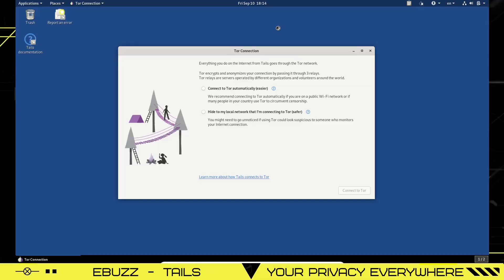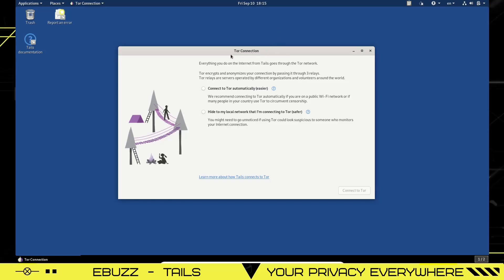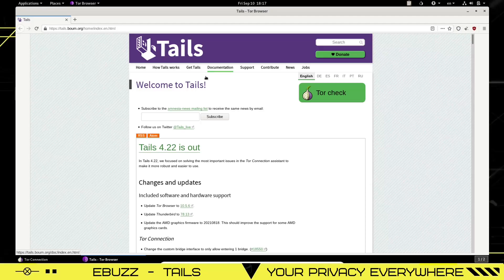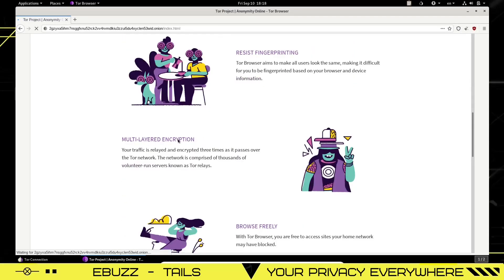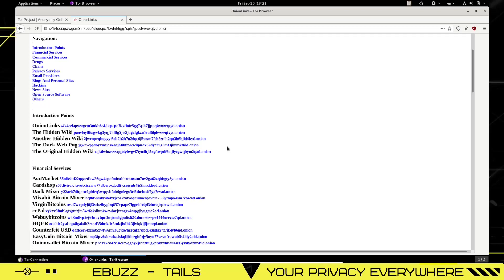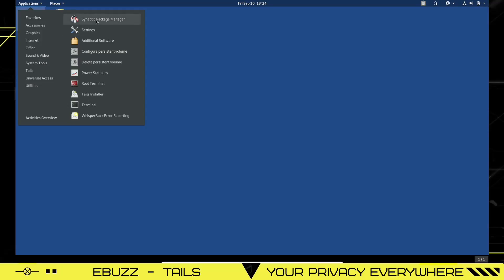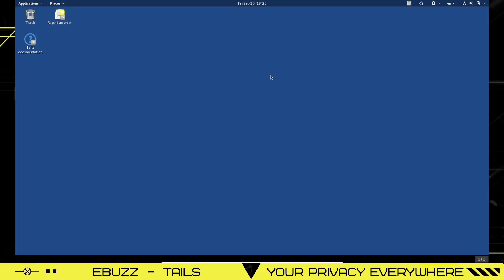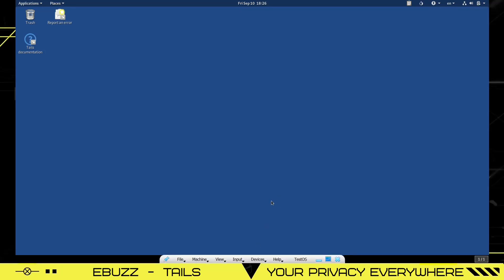Tails OS - Encrypted, Secure and 100% Private - Edward Snowdens Go To OS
A brief look at Tails OS.  A secure operating system that is the preferred choice of Edward Snowden.

Tails is a portable operating system that protects against surveillance and censorship.